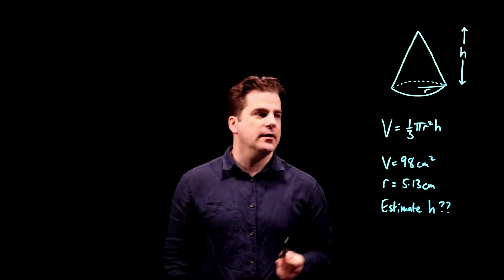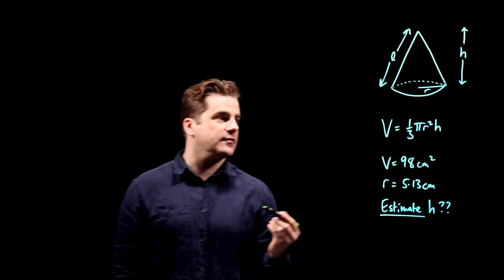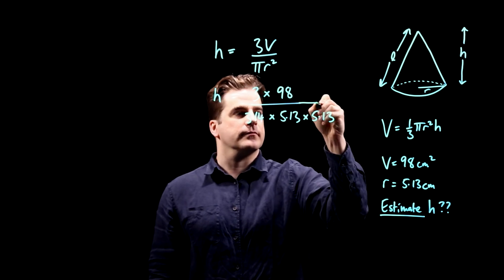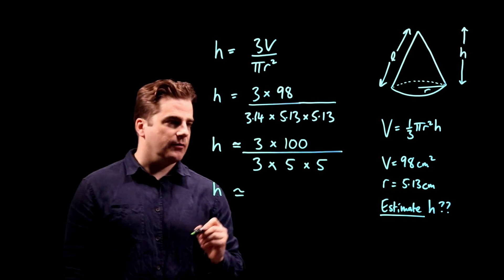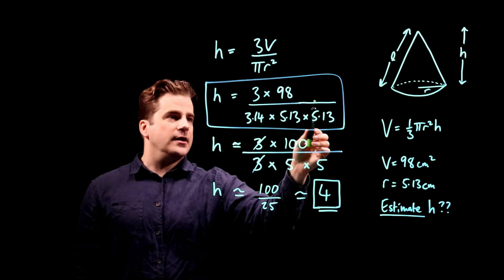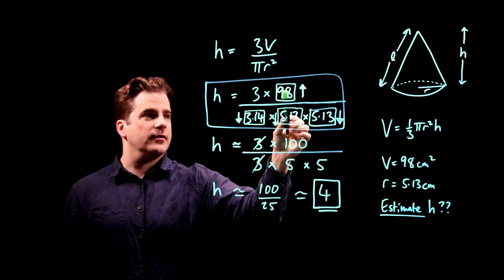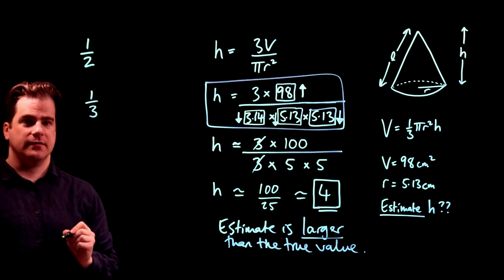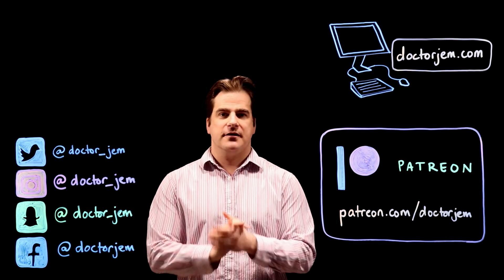Estimating the height of a cone. GCSE 9-1 Maths Edexcel June 2017 Paper 1H Q15